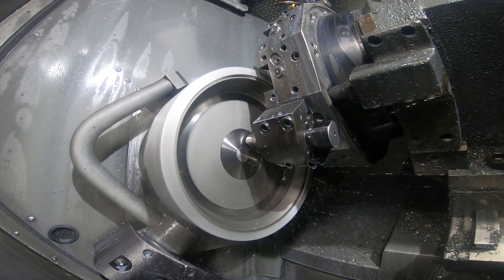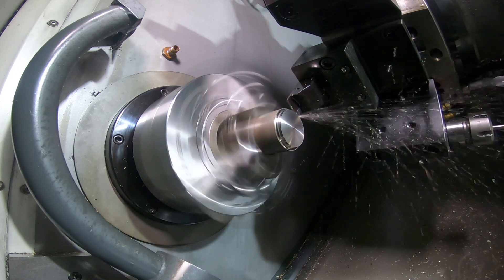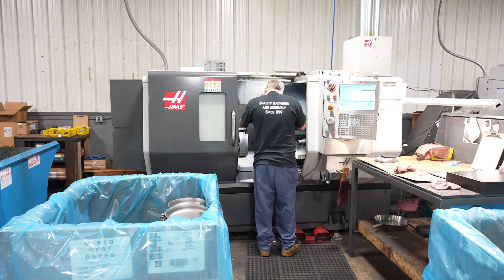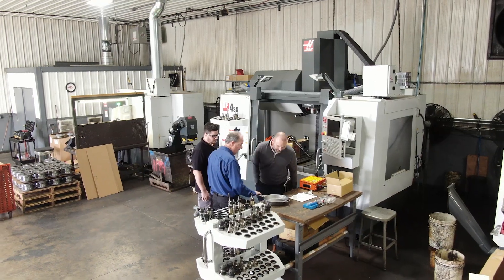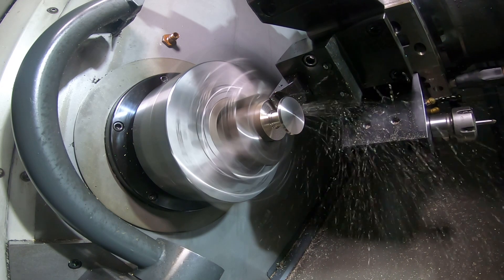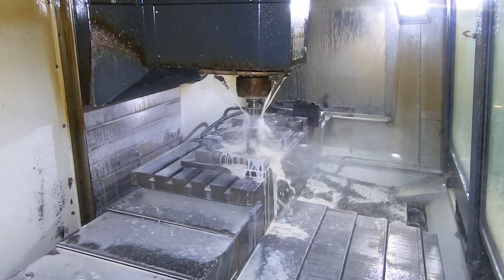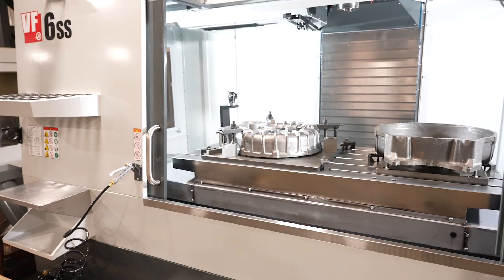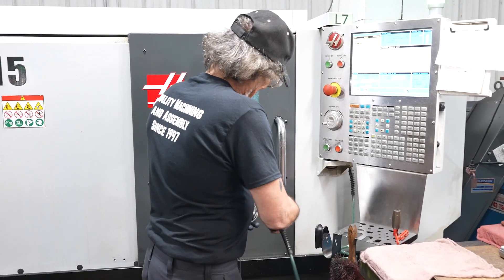From Cast-iron Skillets to Cast-iron Axle Components, Machined Castings Specialties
Cast iron skillets, dutch ovens, axle components, you name it if it's cast-iron or cast-aluminum, they machine it at Machined Castings Specialties. Monte Hoffman founded his company with a single Haas VMC and has steadily grown the business to now include over 20 Haas CNC lathes and mills. At IMTS 2018, Monte was approached by the management team at Haas Automation to be a beta site for the next-generation ST-20Y with sub-spindle and now they have 3 on their shop floor. Here the full story from Monte Hoffman himself in this Haas INSIDER video...